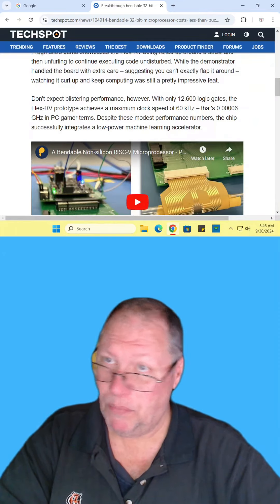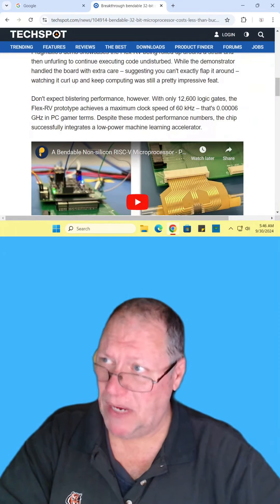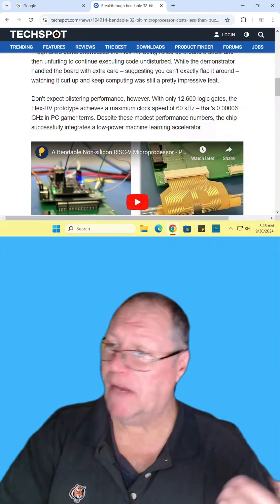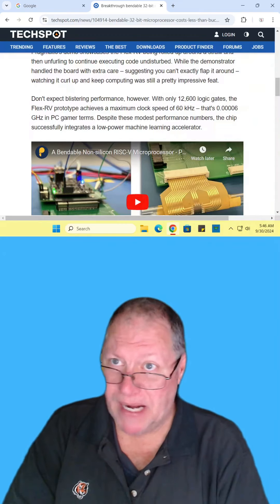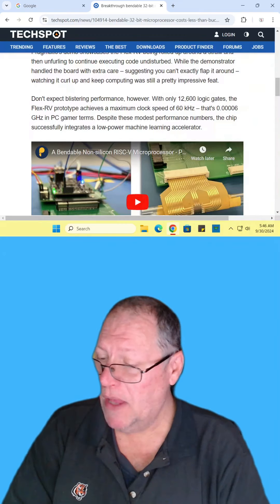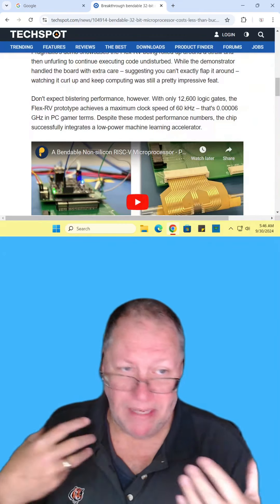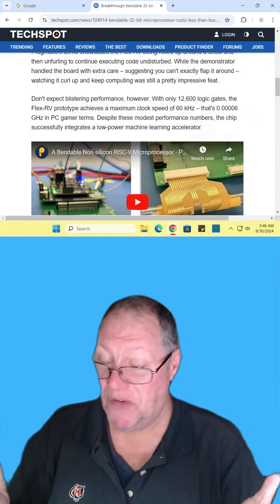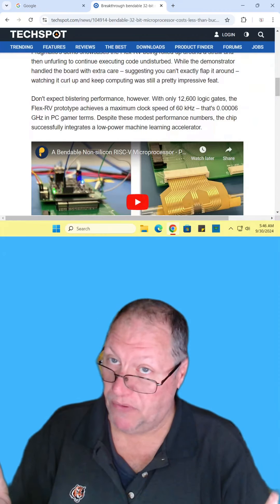09 30 2024 An Amazing Breakthrough in 32bit Microprocessor that costs less than a dollar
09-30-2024 An Amazing Breakthrough in 32bit# Microprocessor that costs less than a dollar